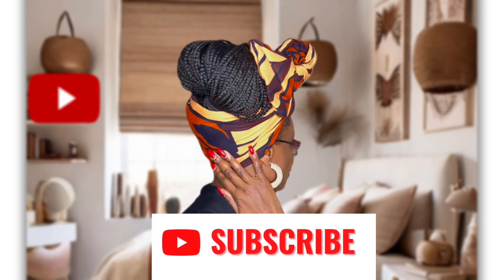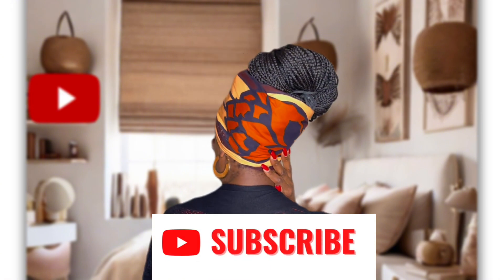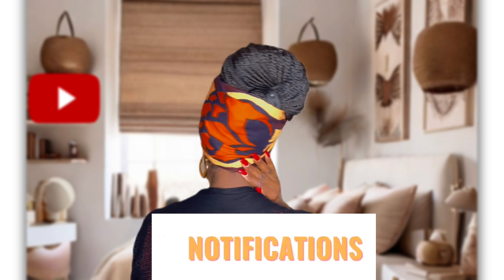Don’t style yours like this | African Prints | Colours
Hey fam ..

When you know how to style African prints it’s easy to love wearing it it as part of your regular styling. Allow me to take you on the journey to discover the beauty in wearing African prints. But first here are my takes on mistakes to avoid when wearing.